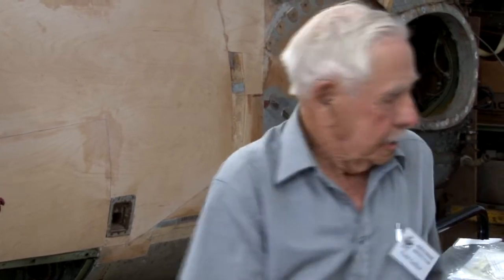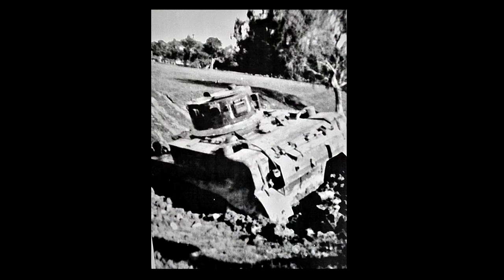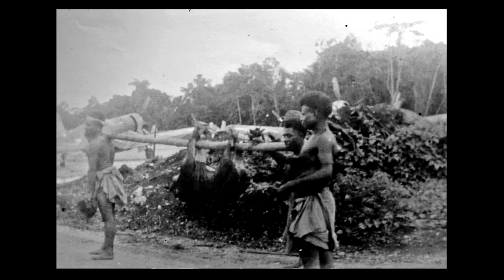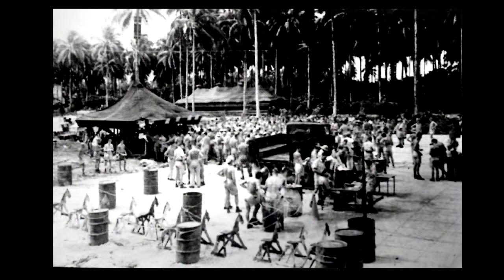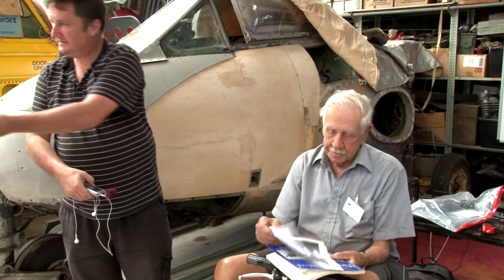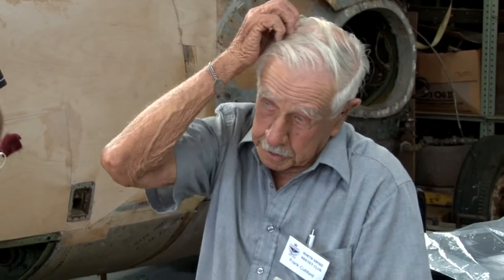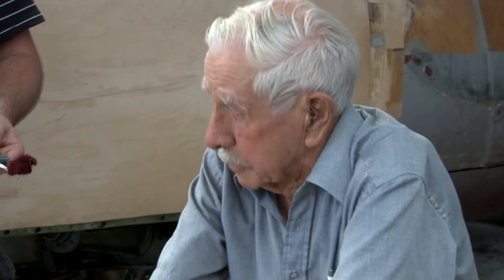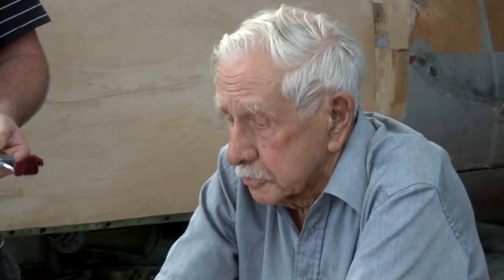Frank Culliford Part 2